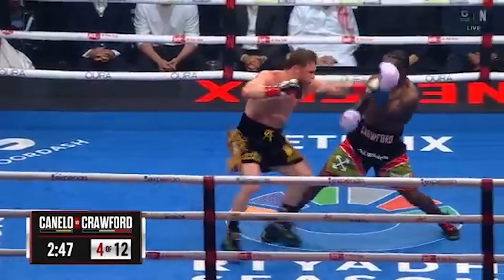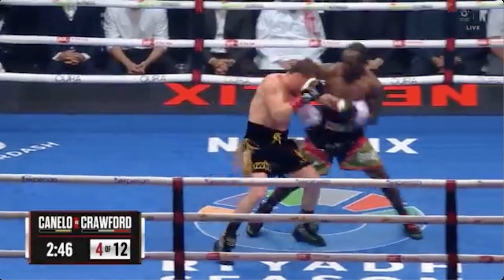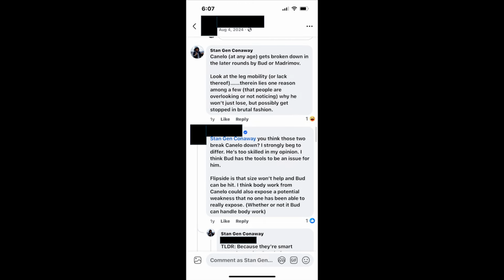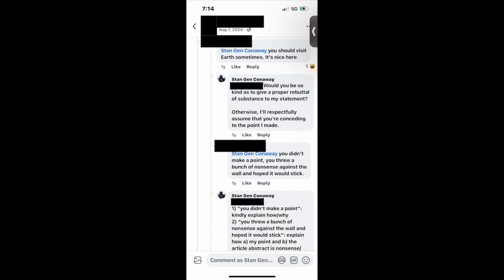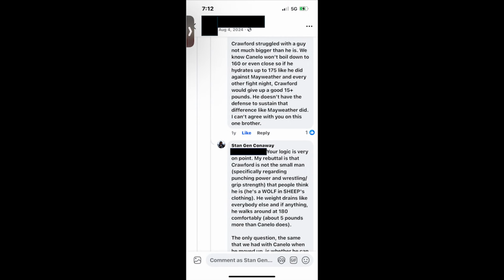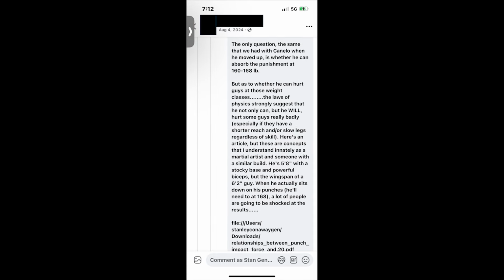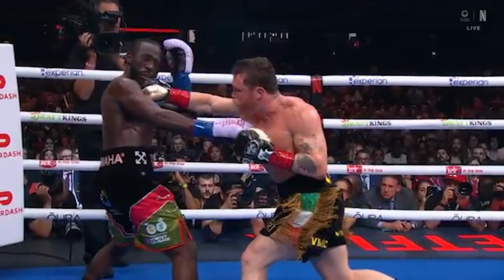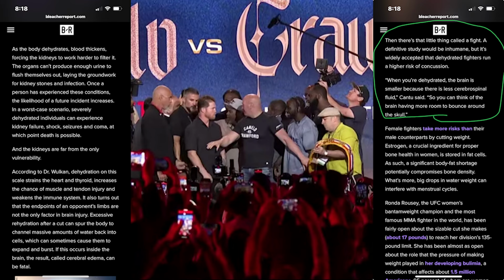Canelo vs Crawford: Film Study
~Gen